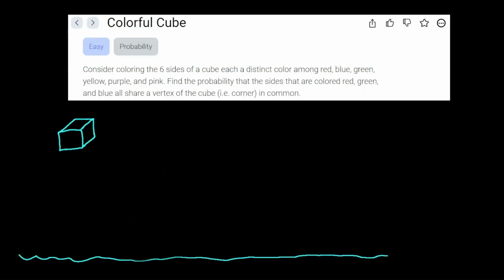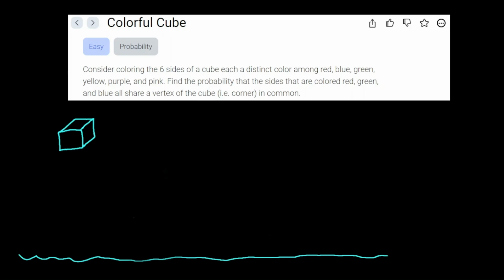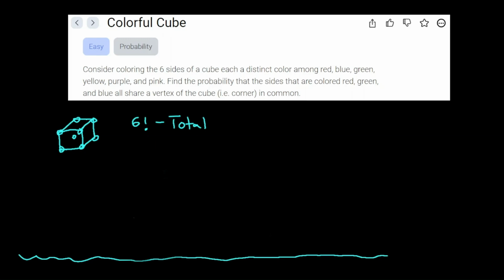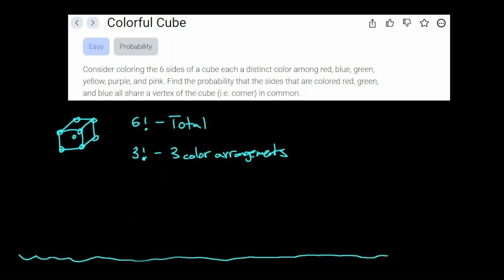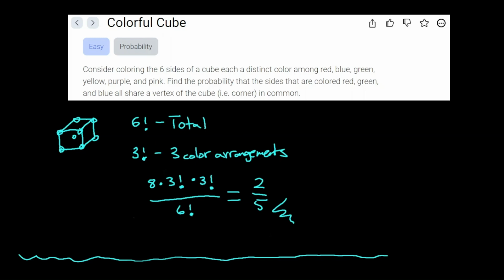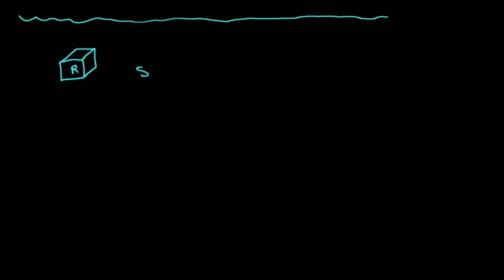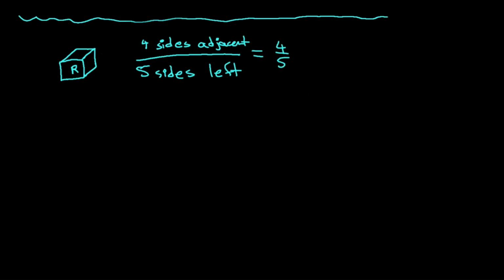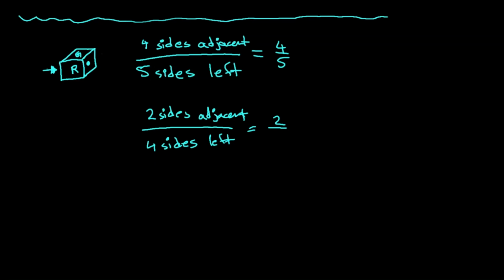Colorful Cube | Probability | QuantGuide.io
Let's solve the Colorful Cube problem on QuantGuide!